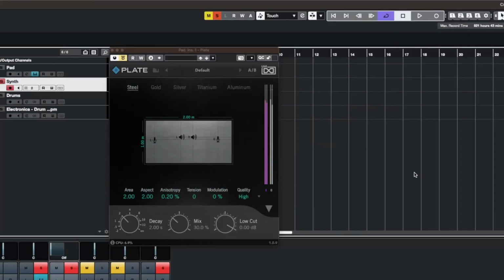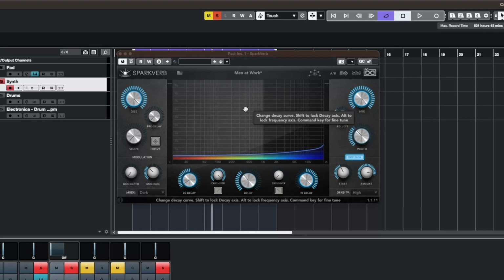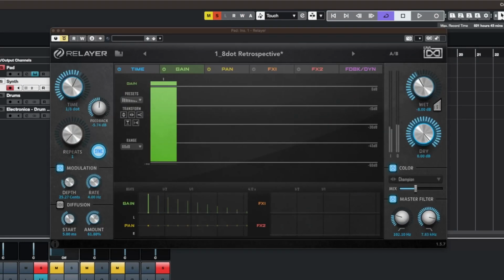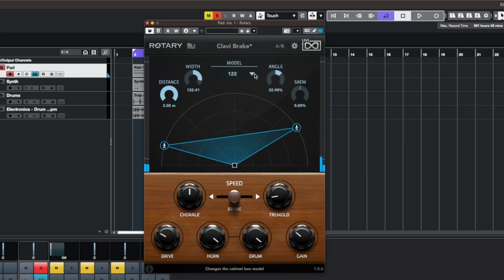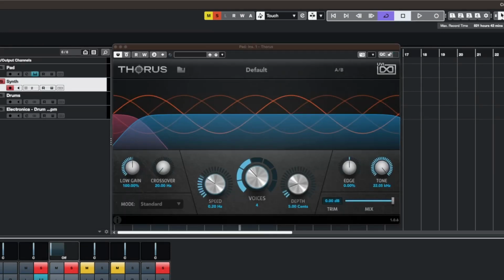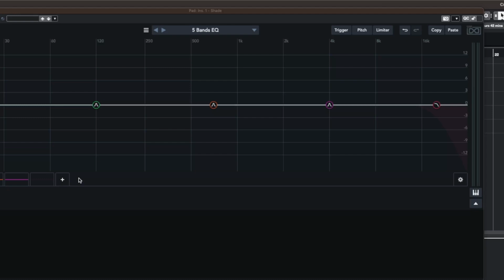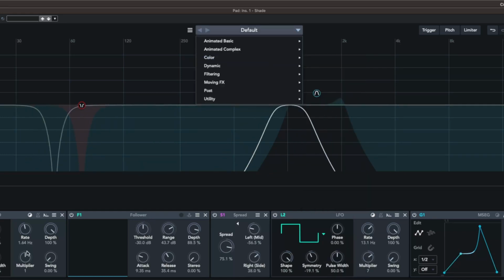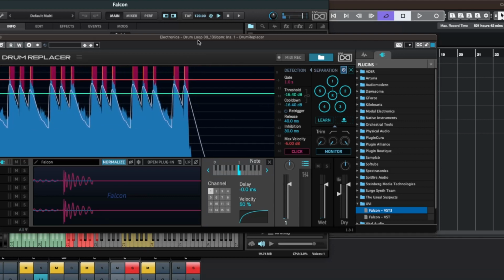The Sampleist - The Effects Bundle by UVI - Overview with Adrian Earnshaw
UVI has brought together all of its classic effects including the latest edition, Opal into a complete bundle containing everything for one low price.  This collection contains all of the award winning standards that have been developed over the past 10 years using DSP and some of the most forward thinking industry professionals. Everything from Reverb and do you lay to chorus, EQ and a host of others for a total of 10 fantastic plugins.

Our special thanks to UVI for giving Adrian access to all of these FX.

0:00 Intro
2:42 Effect Bundle Exploration
36:26 Thoughts & Sign Off

Facts:

3GB of disk space (Mac Installes: 2.9GB ; Windows64 Installer: 2.5GB)
4 GB RAM
Supported Operating Systems:
- Mac OS X 10.14 to macOS 13
- Windows 10 to Windows 11
iLok account (free, dongle not required)

Currently on sale for $299 excluding VAT.